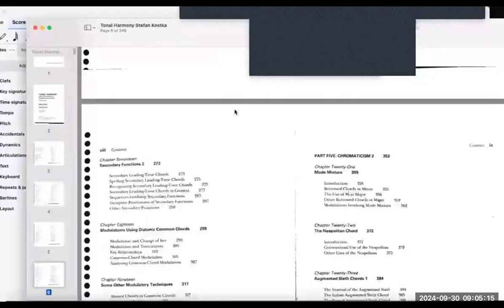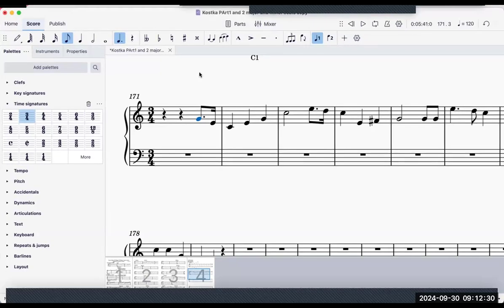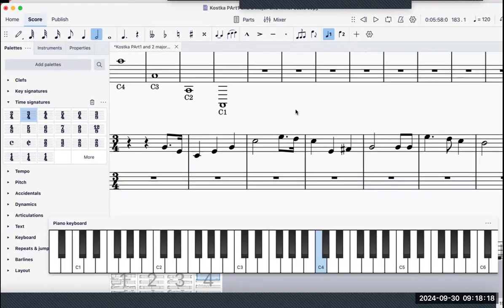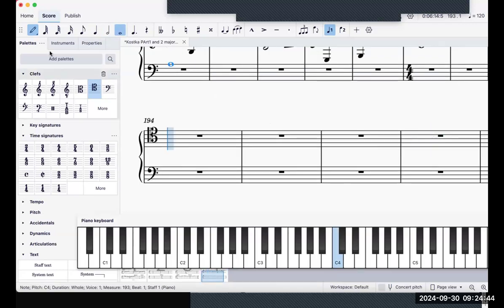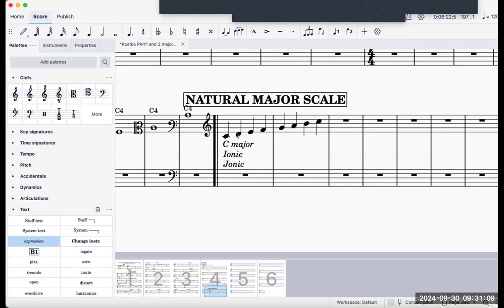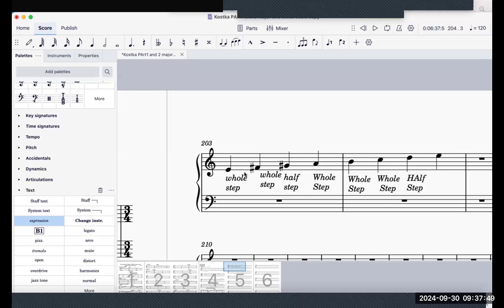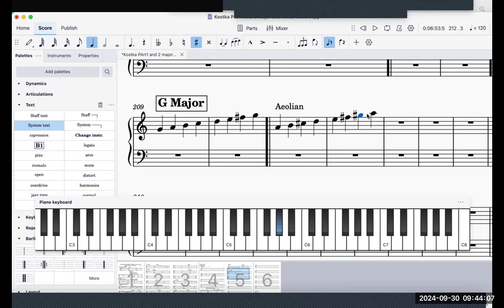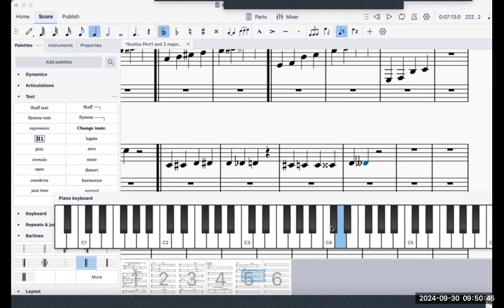Natural Scale Major Scale C D E F Major Scales musical Accidentals Kostka cahpter1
Natural Scale Major Scale C D E F Major Scales musical Accidentals Kostka Chapter 1 first part Semitones Whole tone or Whole Steps